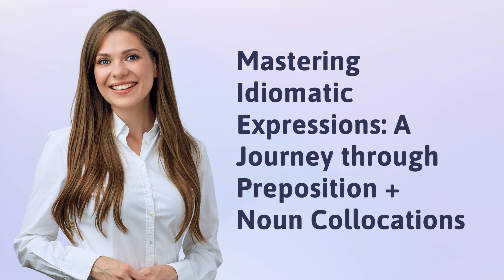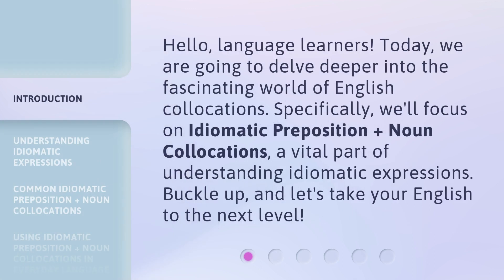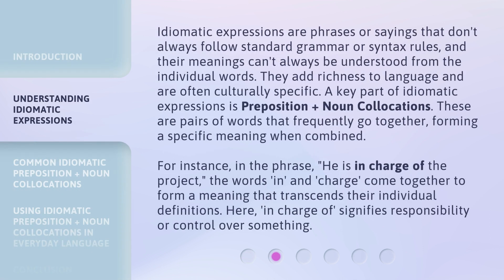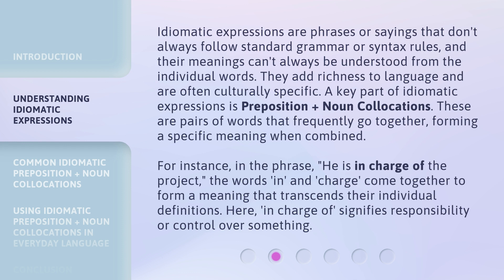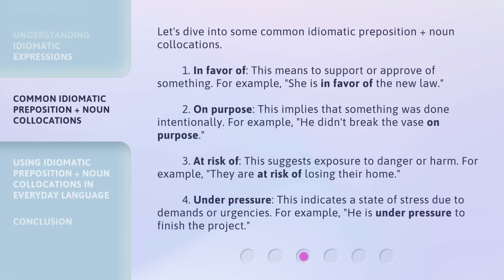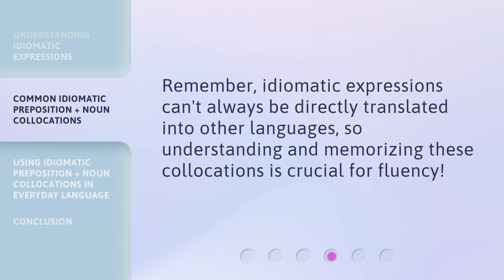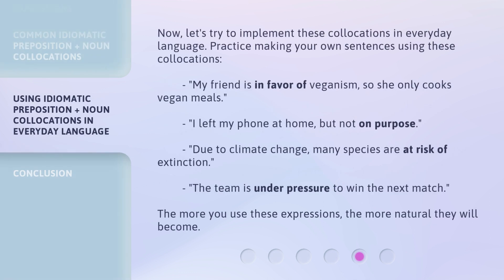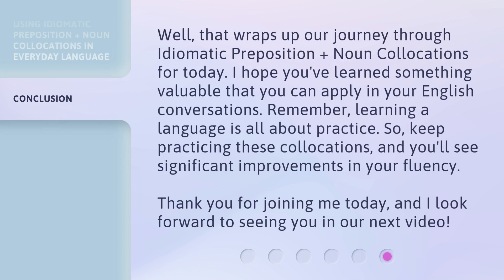Mastering Idiomatic Expressions: A Journey through Preposition + Noun Collocations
Mastering Idiomatic Expressions: Preposition + Noun Collocations • Take your English to the next level by mastering idiomatic expressions with preposition + noun collocations. Understand the richness and cultural specificity of these phrases that go beyond standard grammar rules. Dive into common examples and learn how to use them effectively.

00:00 • Introduction - Mastering Idiomatic Expressions: A Journey through Preposition + Noun Collocations
00:34 • Understanding Idiomatic Expressions
01:22 • Common Idiomatic Preposition + Noun Collocations
02:22 • Using Idiomatic Preposition + Noun Collocations in Everyday Language